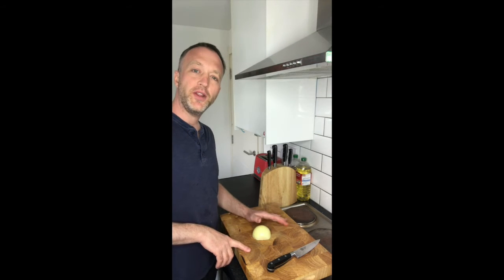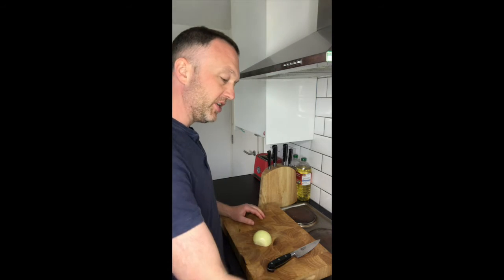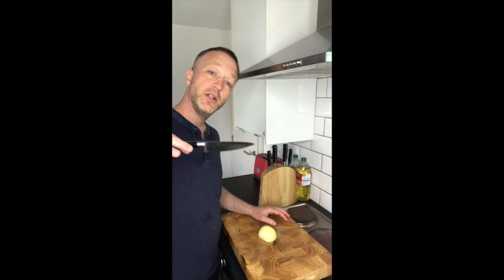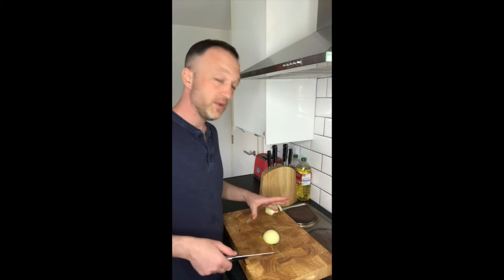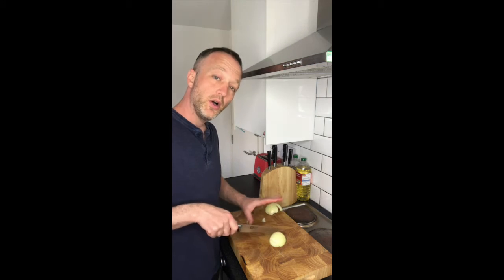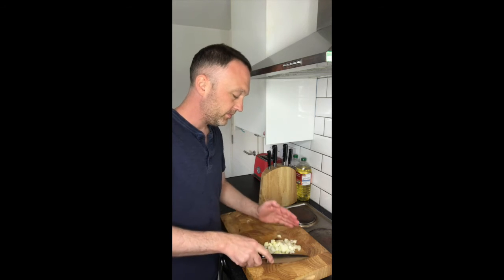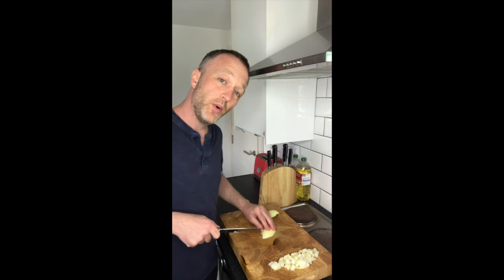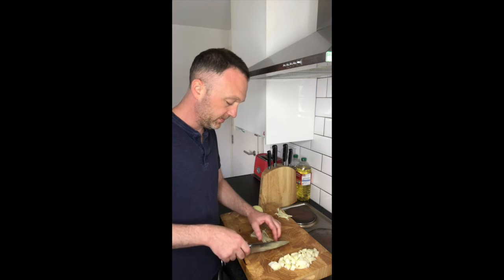Dicing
Dicing - Knife Skill